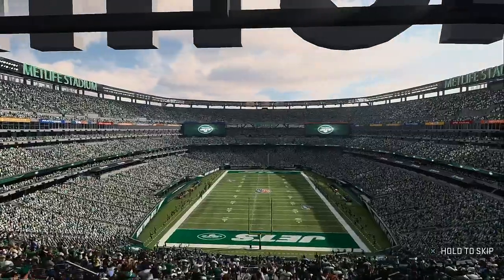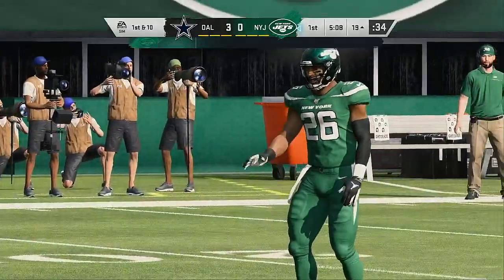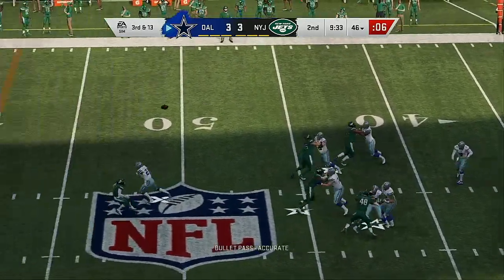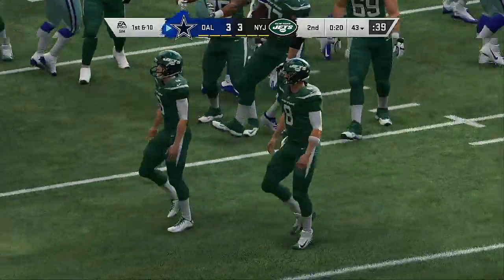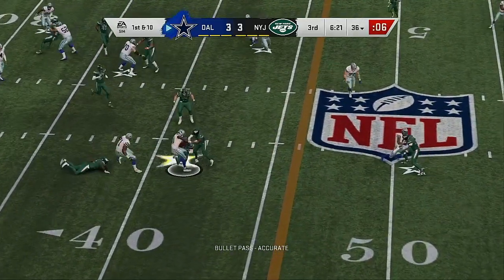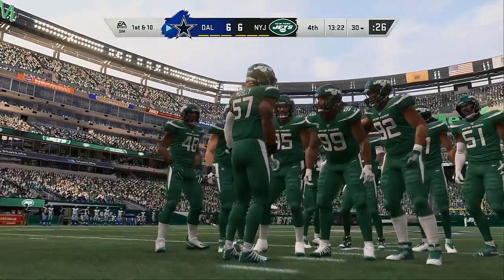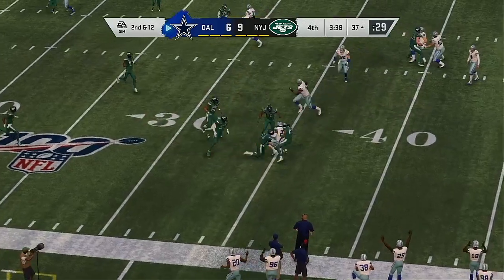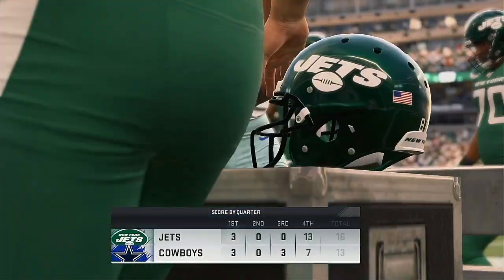2019 NFL Season Week 6 Dallas Cowboys @ New York Jets